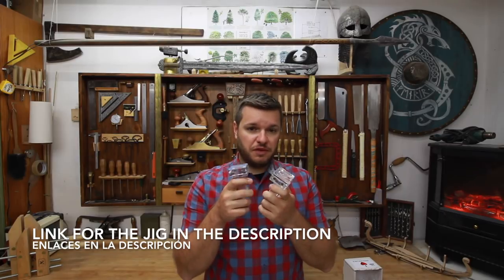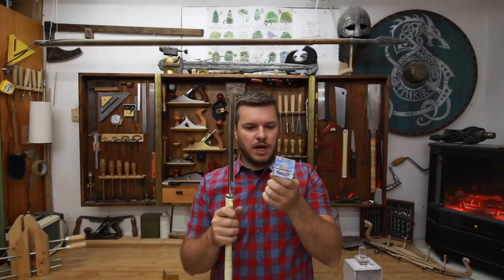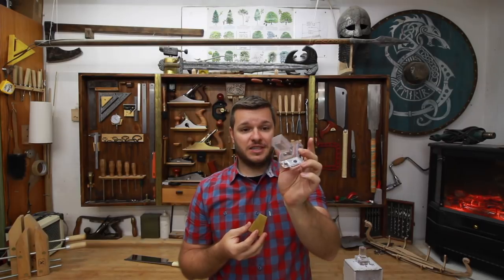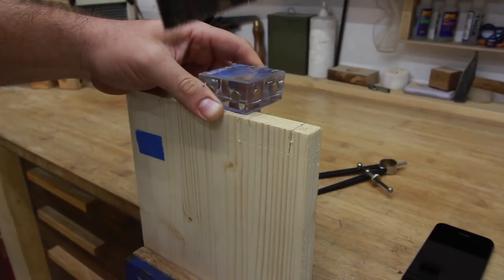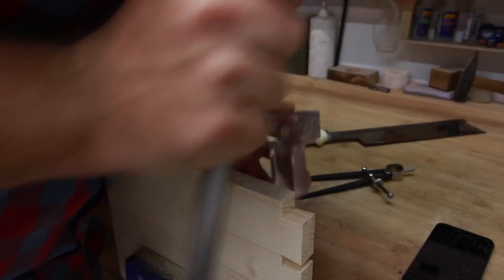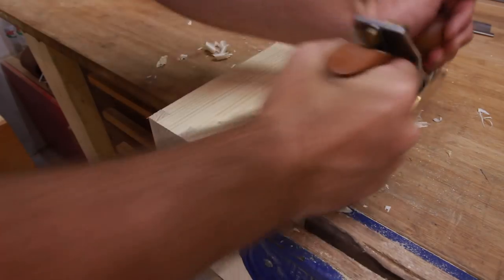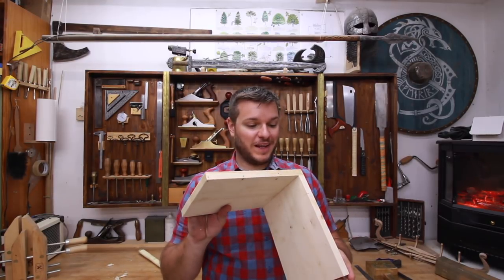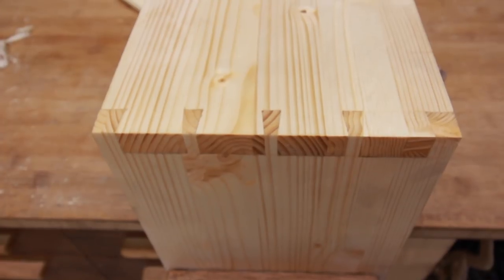HAND CUT Dovetails - Made Incredibly EASY (GIVEAWAY)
Apply for the giveaway by leaving a comment on this video until May 30th, 2018.

Wonderful Japanese Dovetail Saw
Knew Concepts 5'' Fret Saw (the best fret saw I know about)
Marking Gauge
Marking knife
Small brass & wood square